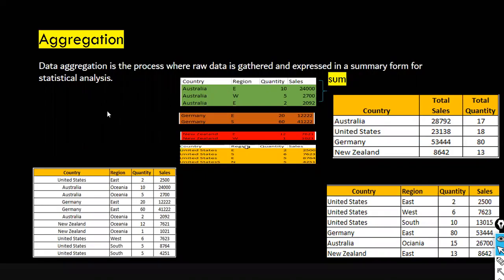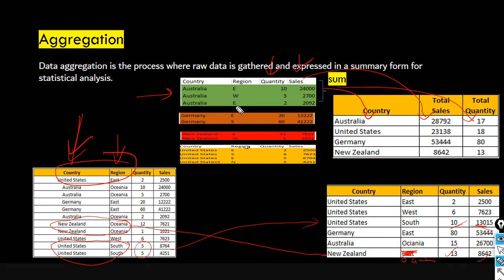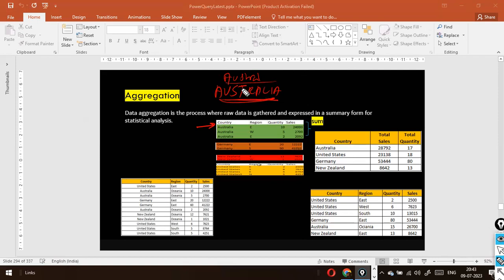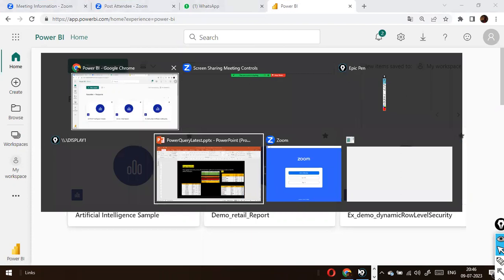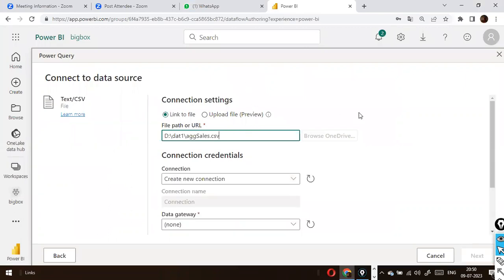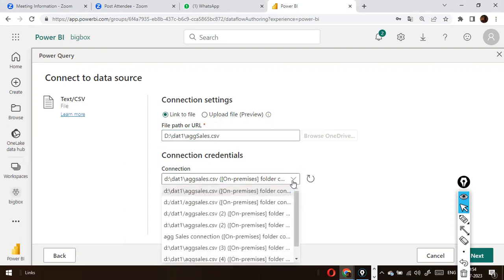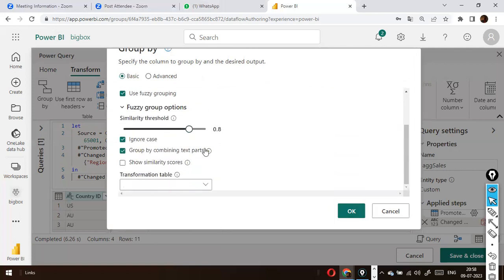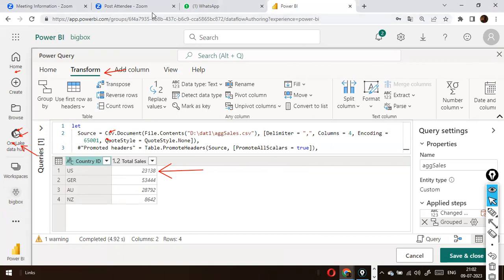Fuzzy Grouping in Power Query